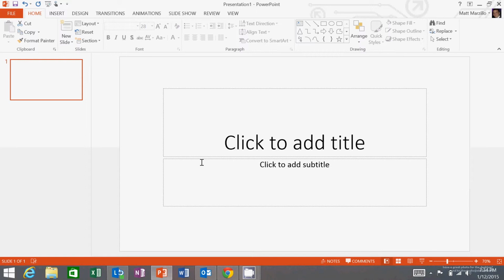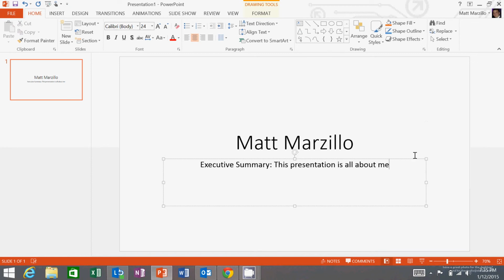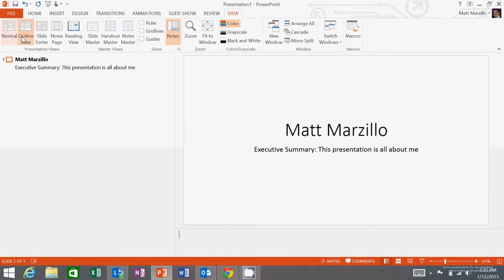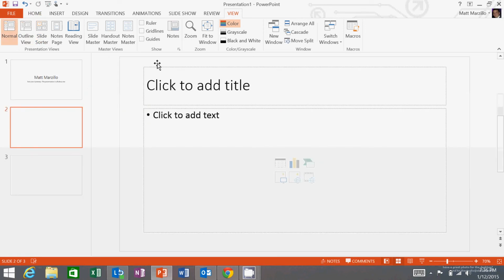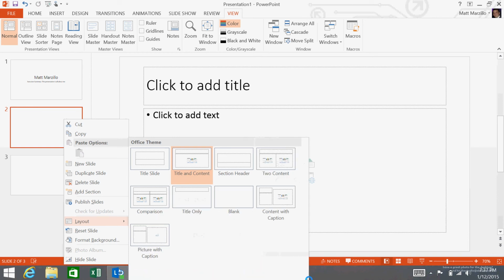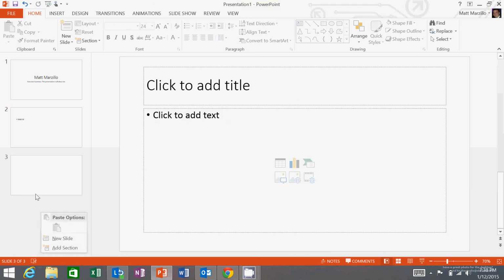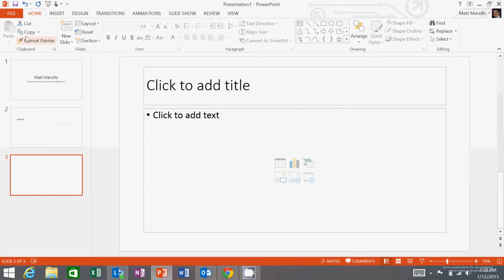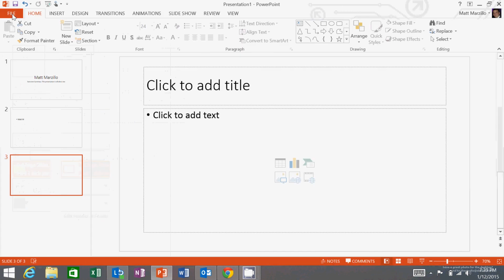Power Point Basics